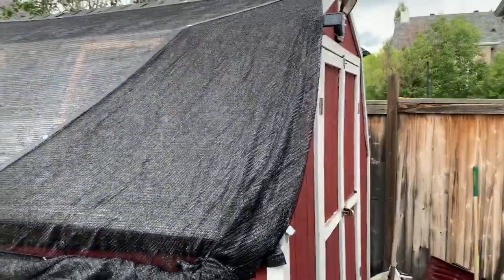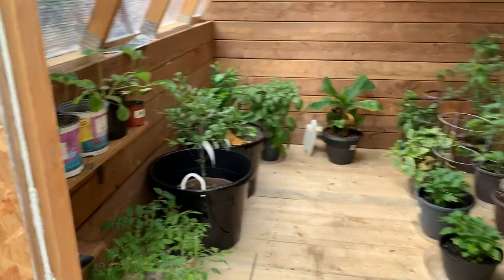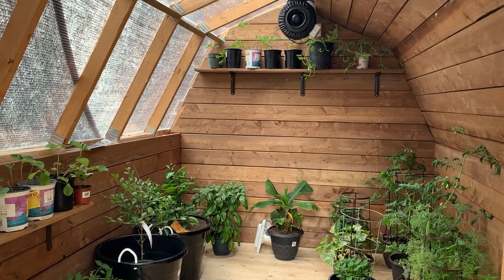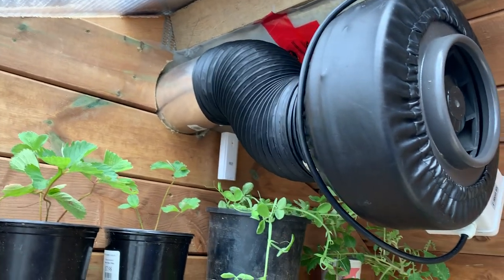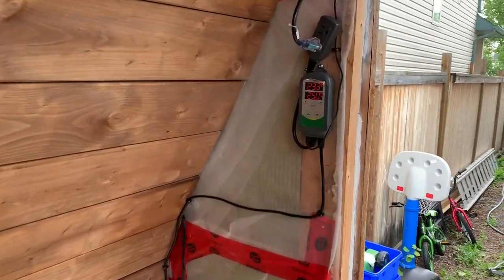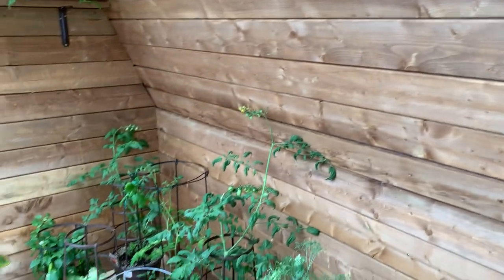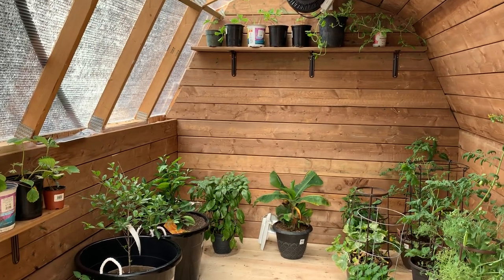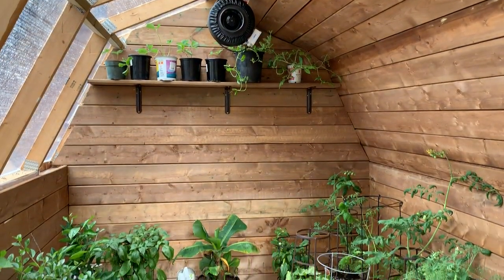Turning a Shed into a Greenhouse Part 2! Interior design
Hi everyone, here is a quick update to our greenhouse project from our old garden shed. In this update I have installed the wood onto the walls and put a couple of shelves in. We have also installed a 6” ventilation fan at the peak to remove the hot air once it reaches 25 degree Celsius. Let me know what you think and if you have any suggestions for what we can add or improve!